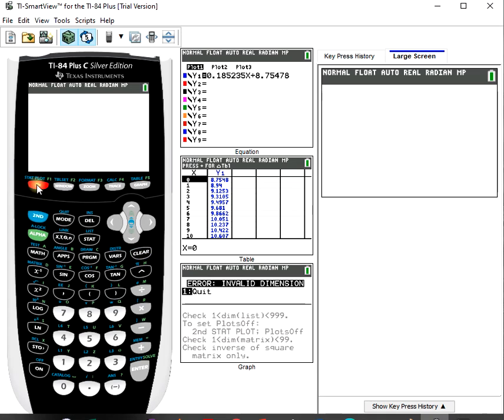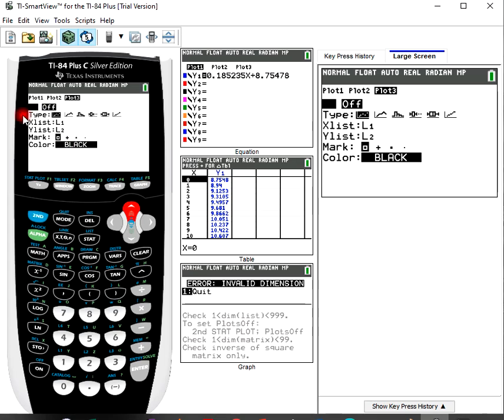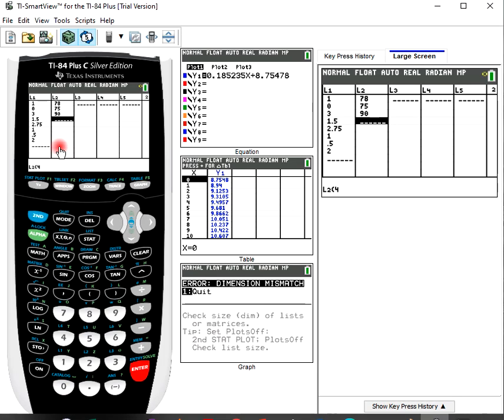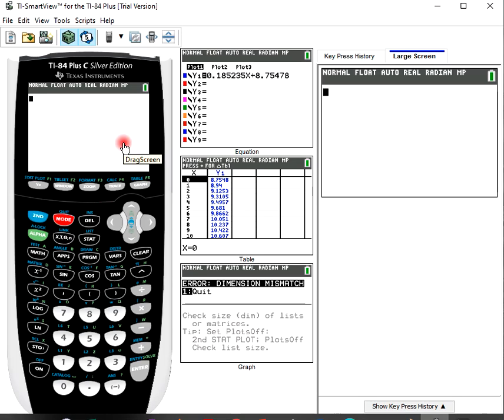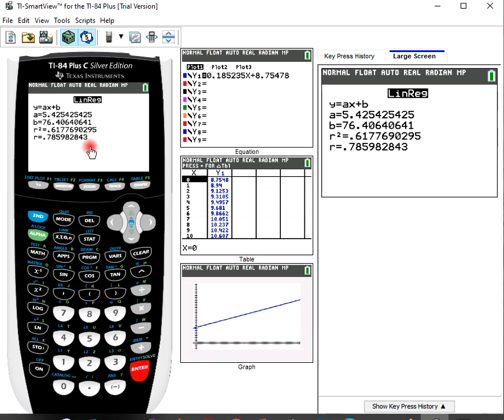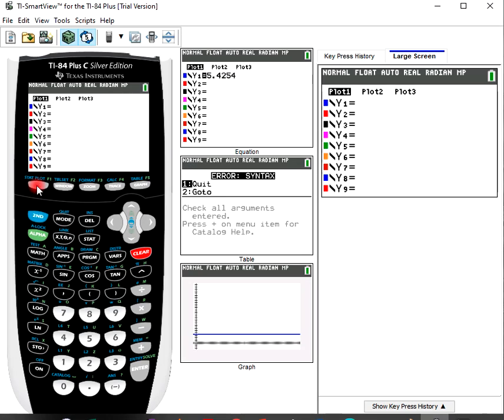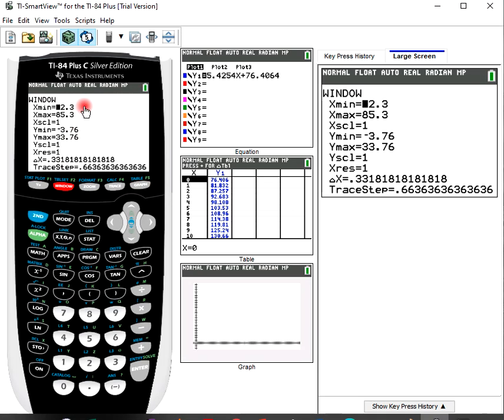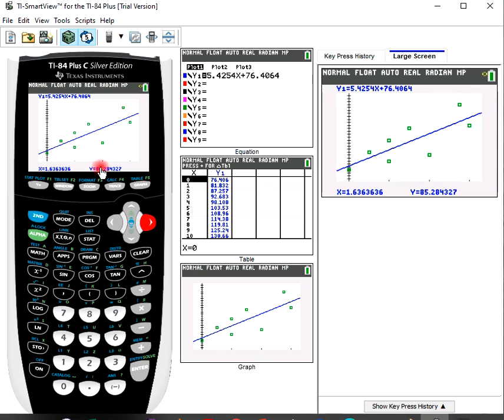Line of best fit on TI 84 plus CE smartview